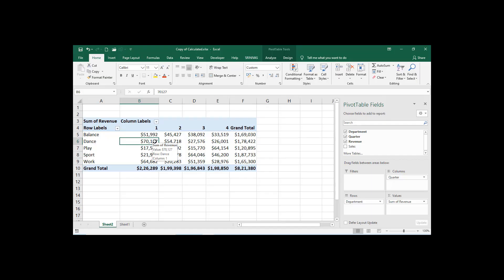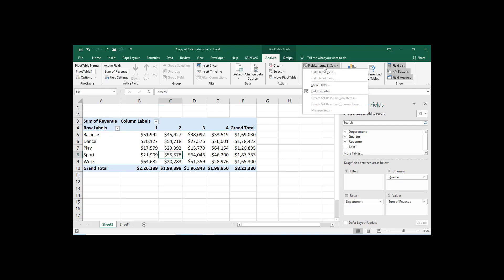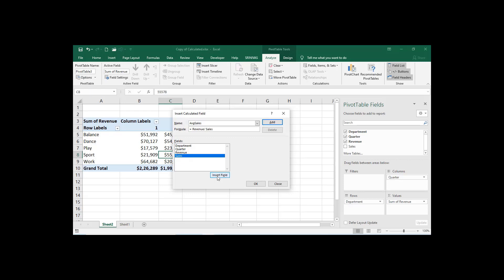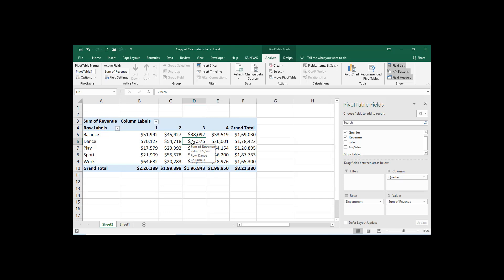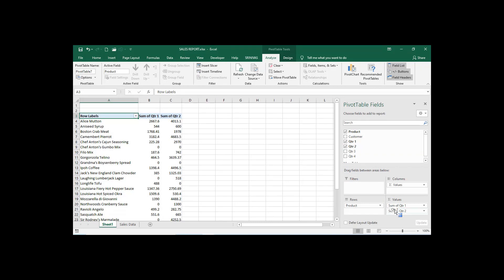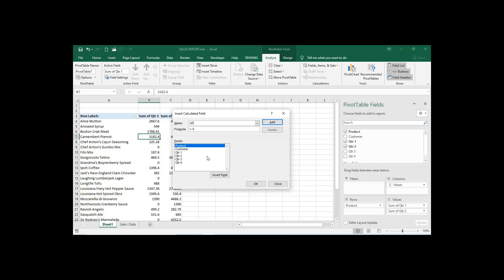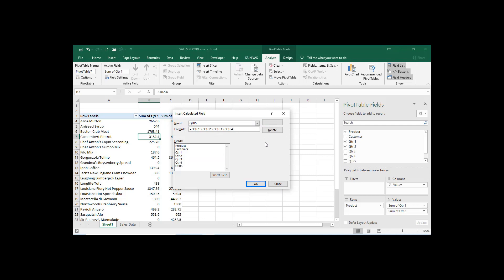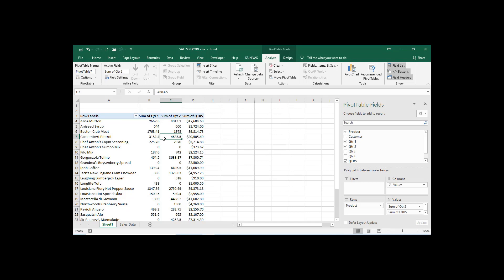How to Write Formulas in Pivot Tables || Pivot Tables in Excel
In this tutorial we explained How to Write Formulas in Pivot Tables like simple calculations Addition, Subtraction, Multiplication, Division etc. By Srinivas Reddy (Excel Map).